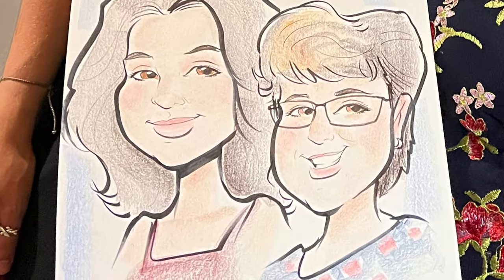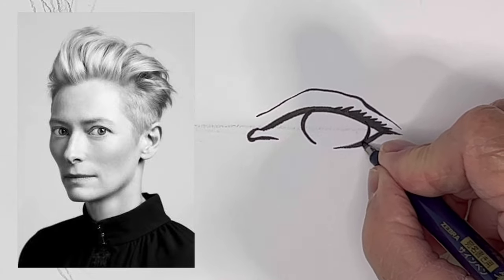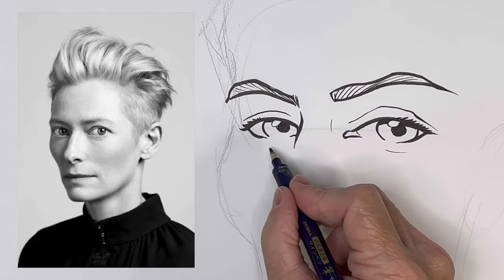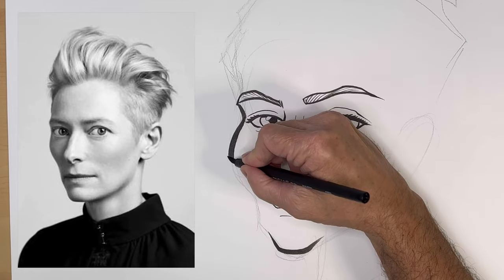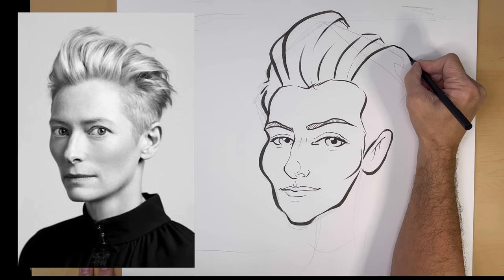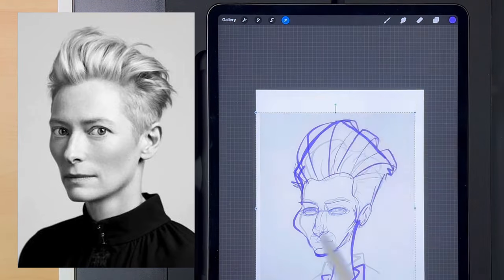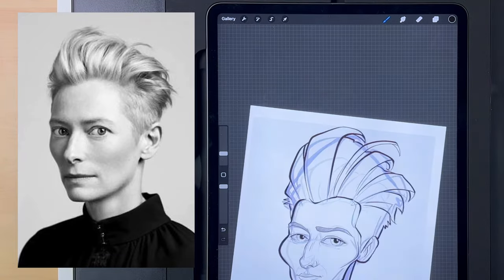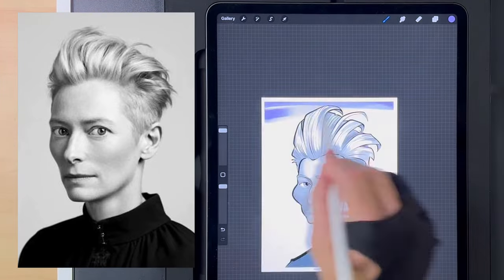Live Caricature Drawing Method, and Procreate Power booster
This is a tutorial on my live caricature drawing method, ink on paper, and how I use procreate to take it to the next level of awesomeness

The new markers I used in this video are here:
Pigna Sakura markers

The best books that I’ve found on drawing Caricatures are at these links:

Tom Richmond

Lenn Redman

My Three top Marker are:

1. Tombow brush pen

2.  Zig Cartooning Mangaka medium

3. Zebra extra fine brush pen

18x24 sketch pad